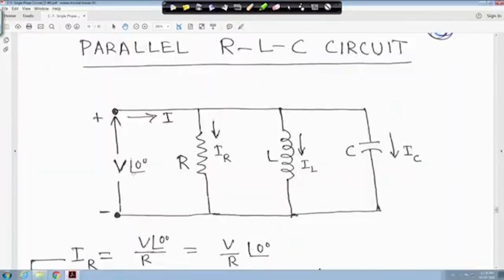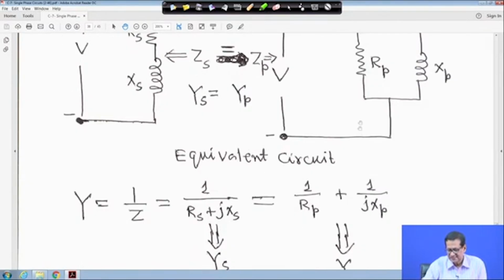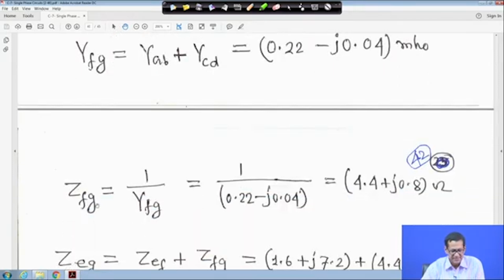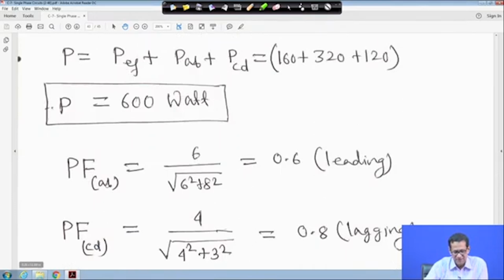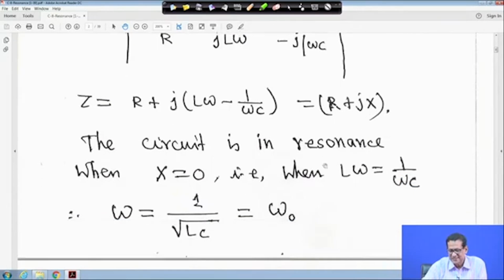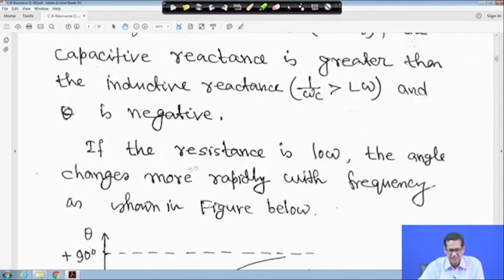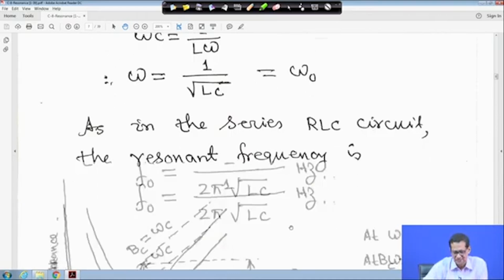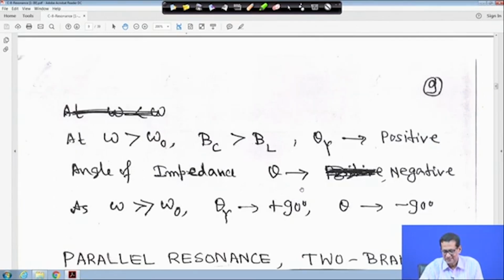Resonance And Maximum Power Transfer Theorem